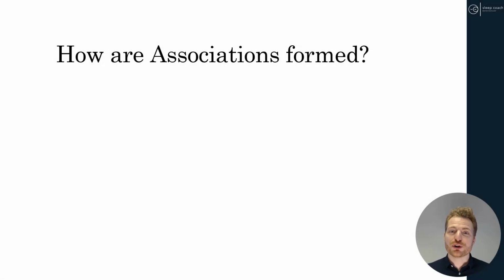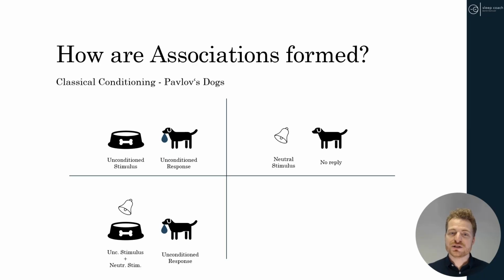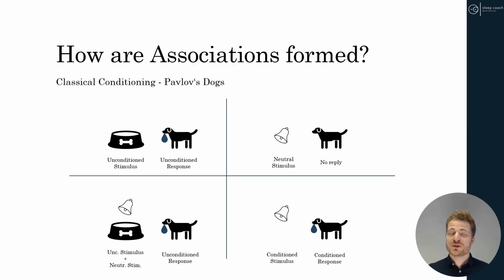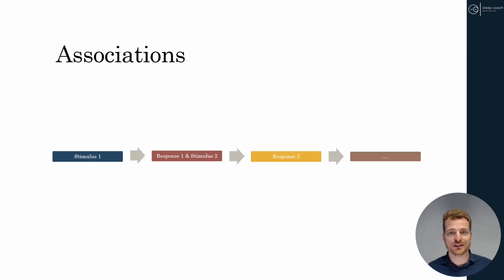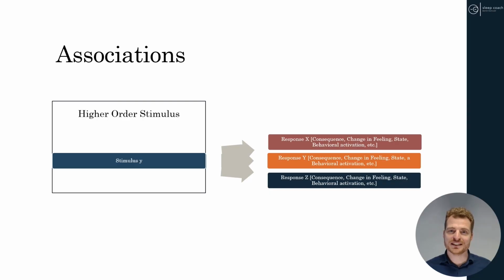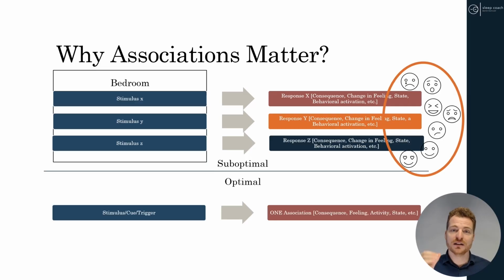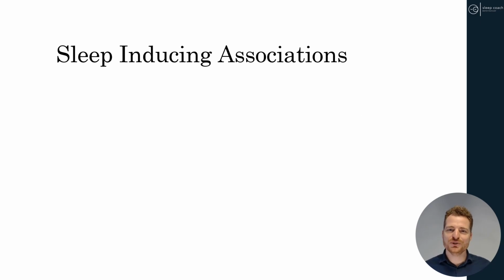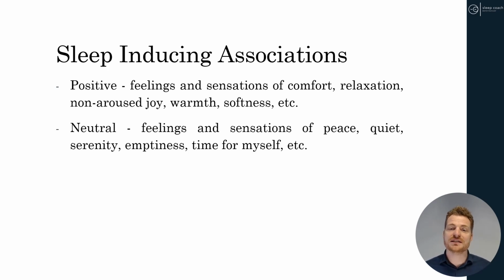Here's Why Associations Matter if You Want to Fall Asleep Quickly (P2, S1, S2)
00:00 – Sleep Associations - their Formation and Relevance
00:03 – Pavlov’s Dog & Classical Conditioning
01:03 – The Neutral Stimulus
02:08 – How Insomnia Hijacks this Process
04:08 – The "Vicious Cycle" of Sleep Effort
06:20 – Physical Symptoms of Conditioning
08:31 – Can These Associations Be Broken?
09:03 – Next Steps: Behavioral Changes